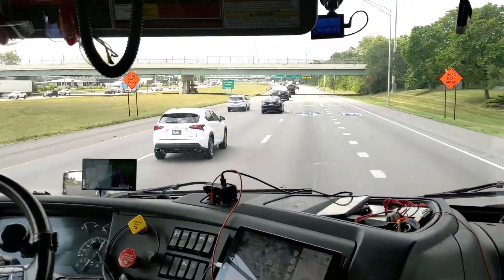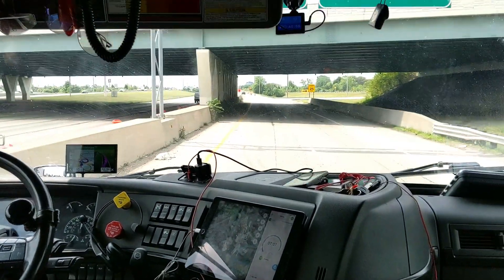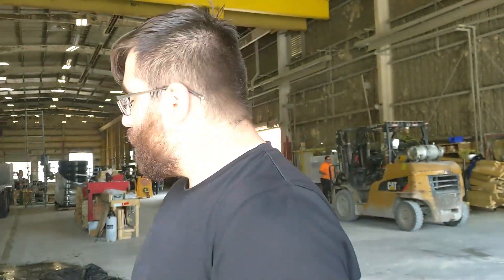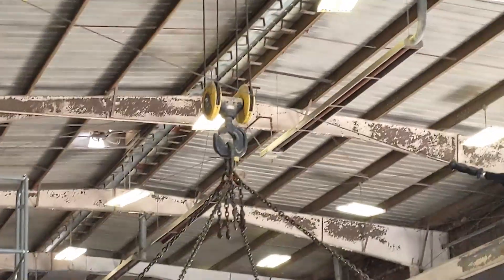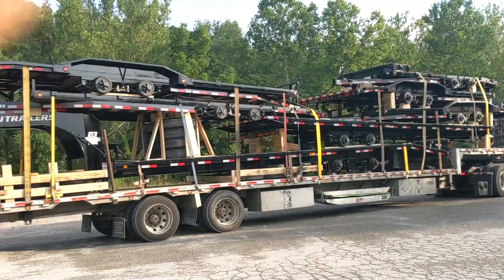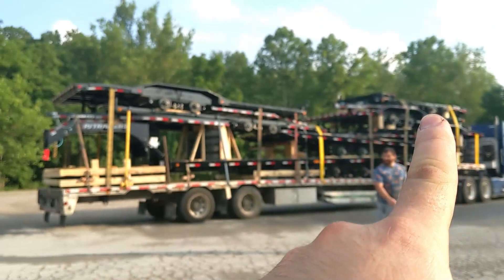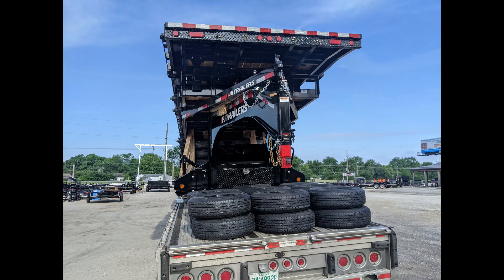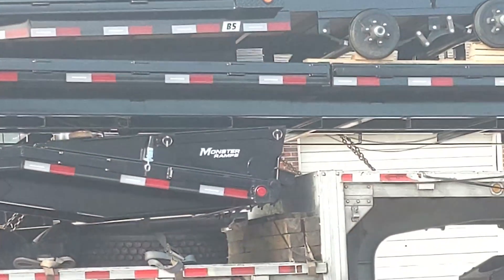The hardest Load we ever took while TRUCKING! trailers on top of a trailer!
trucking with flatbed trailer and getting trailers to be loaded on 53 foot semi trailer! This stacks of trailers of hotshots took 7 hours to load up!